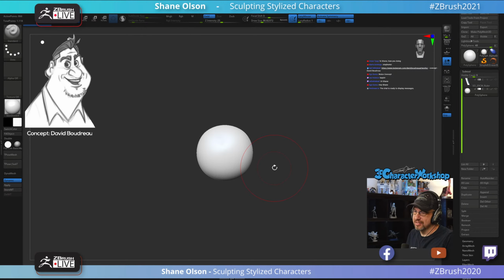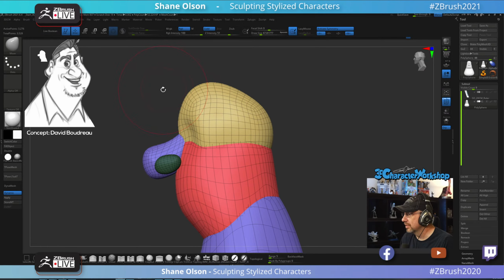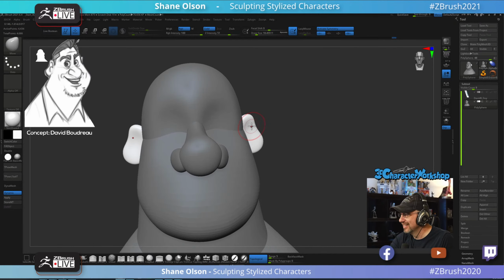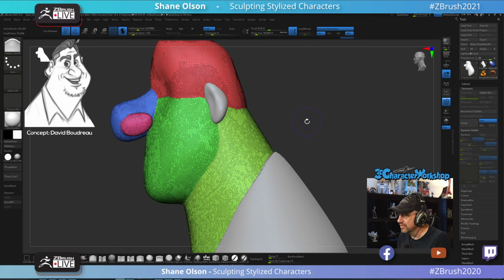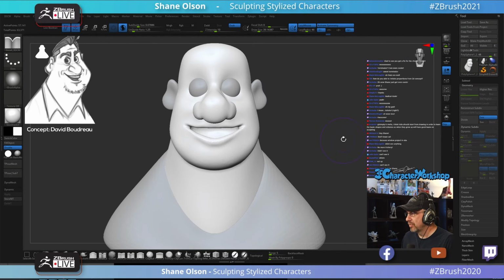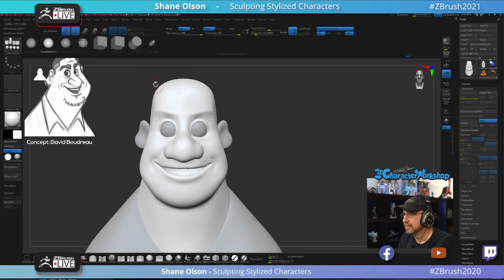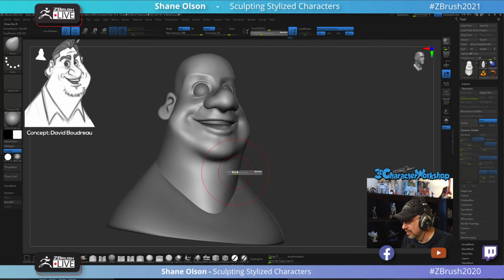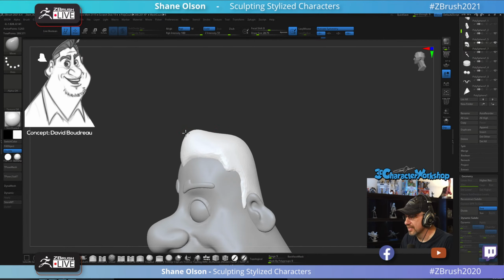Sculpting Stylized Characters - Shane Olson - ZBrush 2021.6